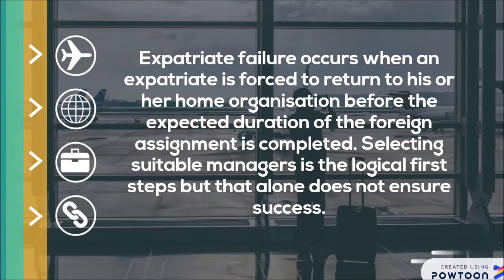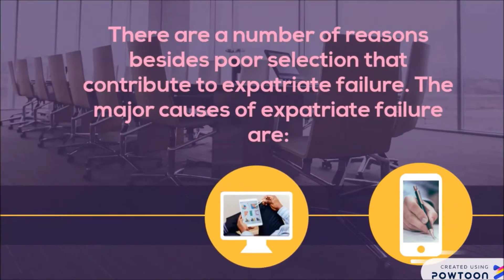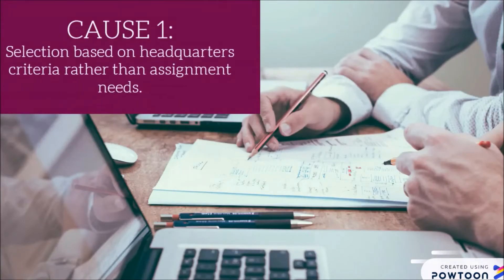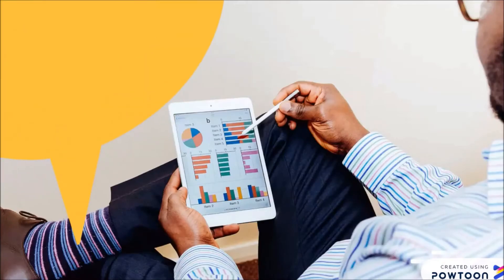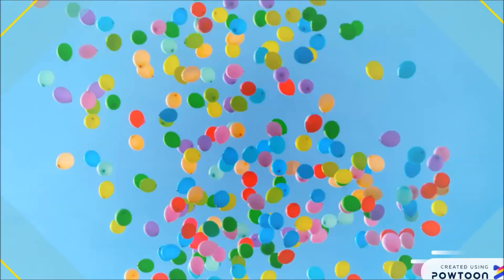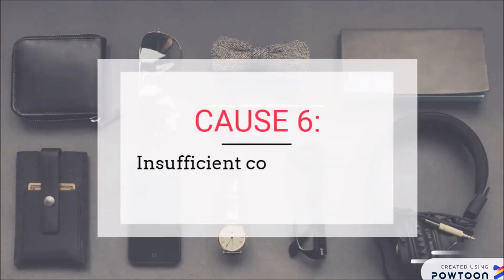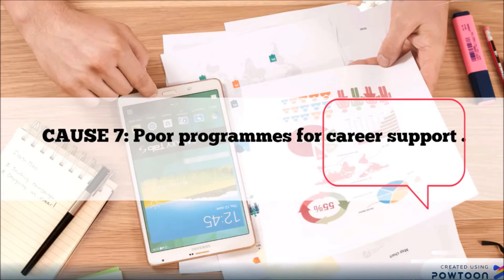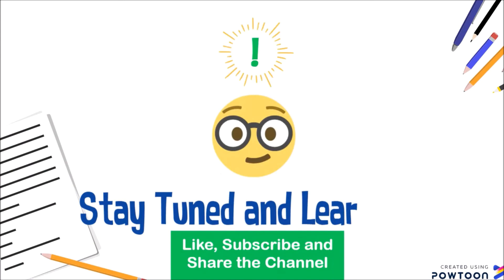Reasons for Expatriate Failure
Expatriate failure is usually defined as a posting that either ends prematurely or is considered ineffective by senior management. Most research into the matter has come to the conclusion that failure rates are high and can vary between 20% and 50% depending on the country. Emerging countries such as those of Southeast Asia are considered higher risk than so-called advanced nations.

The costs of failure have been estimated by numerous means with widely varying results. Despite the lack of clarity, it is clear that a failed assignment in an overseas location is considerably more expensive than one occurring closer to home.

Here are the chief factors resulting in an unsuccessful expatriate assignment.

Roopam Sachdeva
Researcher/Author and Udemy Instructor